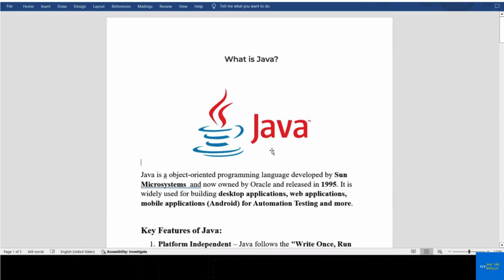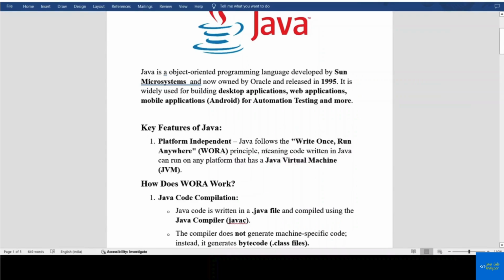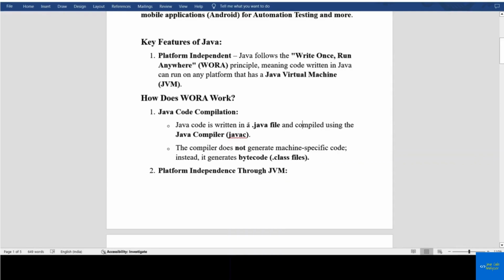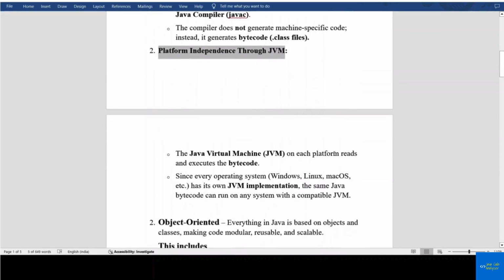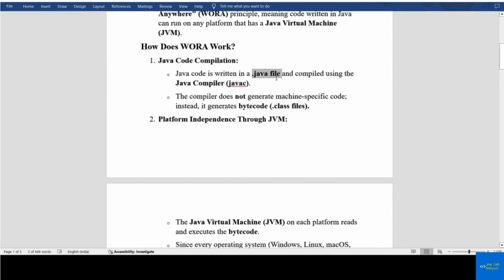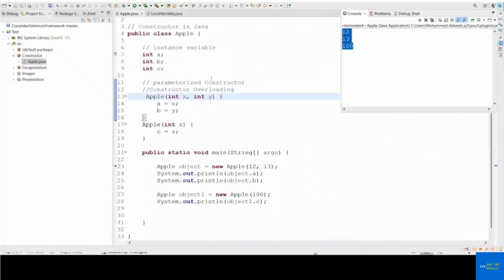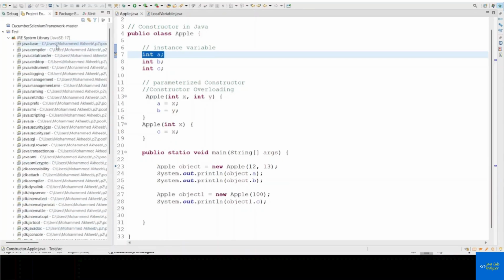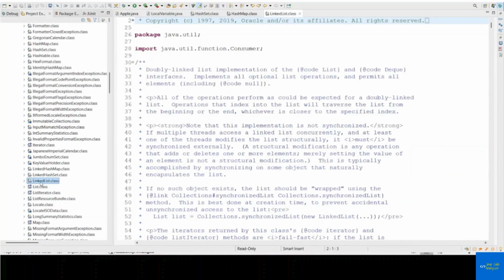What is Java and Key Features of Java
Java is a object-oriented programming language developed by Sun Microsystems  and now owned by Oracle and released in 1995. It is widely used for building desktop applications, web applications, mobile applications (Android) for Automation Testing and more.

Key Features of Java:
1. Platform Independent – Java follows the "Write Once, Run Anywhere" (WORA) principle, meaning code written in Java can run on any platform that has a Java Virtual Machine (JVM).
How Does WORA Work?
1. Java Code Compilation:
o Java code is written in a .java file and compiled using the Java Compiler (javac).
o The compiler does not generate machine-specific code; instead, it generates bytecode (.class files).
2. Platform Independence Through JVM:
o The Java Virtual Machine (JVM) on each platform reads and executes the bytecode.
o Since every operating system (Windows, Linux, macOS, etc.) has its own JVM implementation, the same Java bytecode can run on any system with a compatible JVM.

2. Object-Oriented – Everything in Java is based on objects and classes, making code modular, reusable, and scalable.
This includes
Class, Object, Encapsulation, Inheritance, Polymorphism, Abstraction
3. Robust & Secure – Java has built-in security features, such as bytecode verification and a strong memory management system.
4. Multi-threaded – Java supports multi-threading, allowing programs to perform multiple tasks simultaneously.
5. Automatic Memory Management – Java uses Garbage Collection (GC) to automatically manage memory, reducing memory leaks.
6. Rich API & Large Ecosystem – Java offers a wide range of libraries